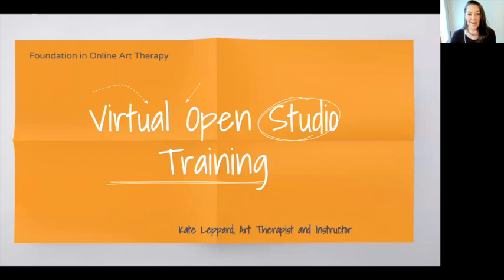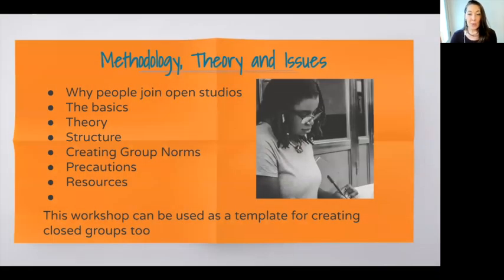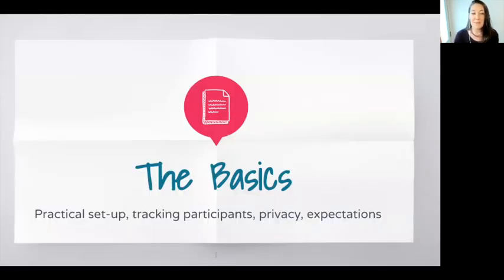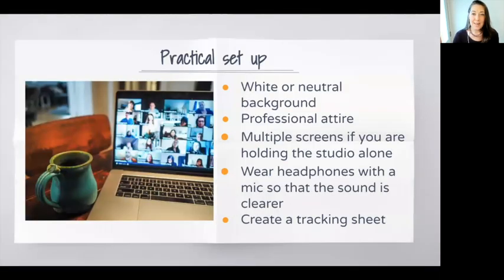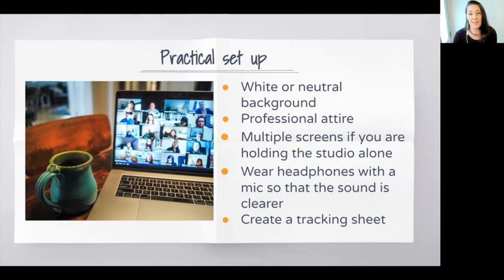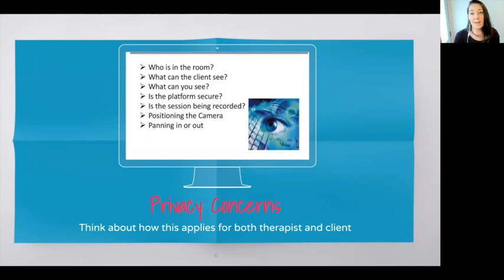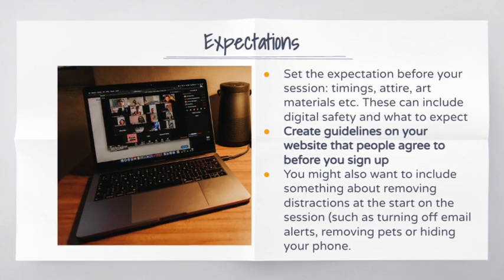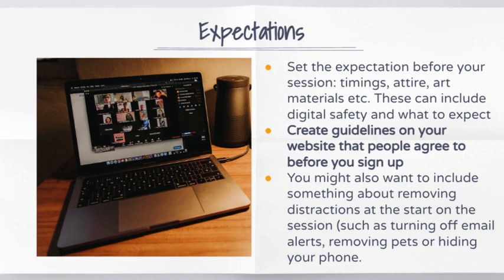Virtual Open Studios Intro